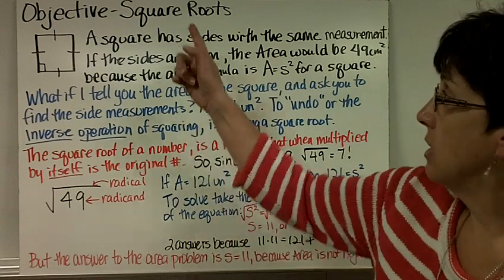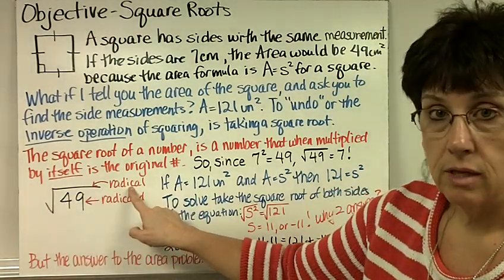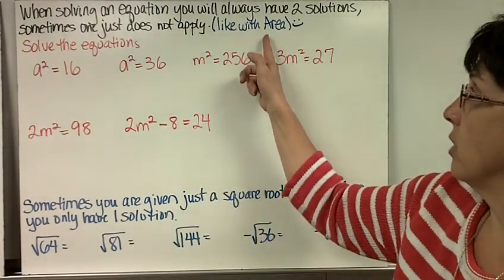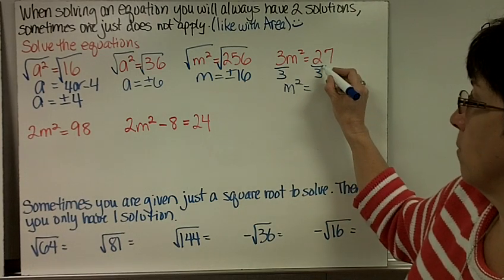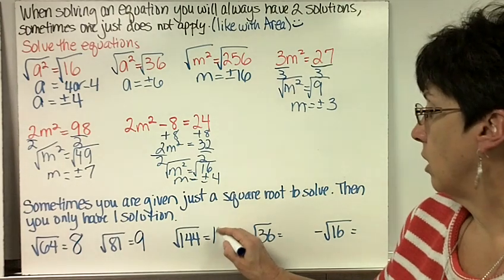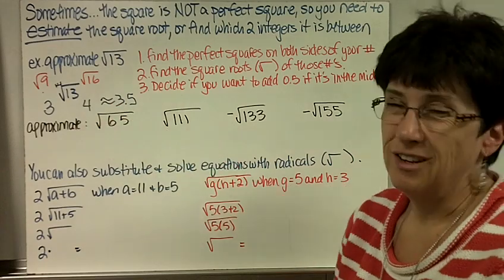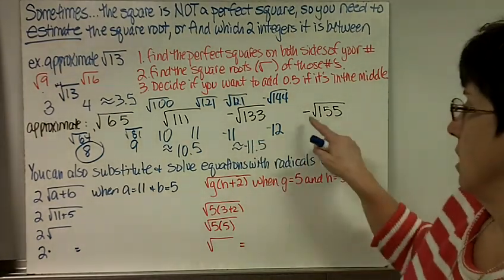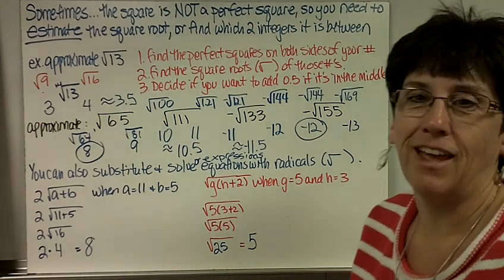Square Roots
How to find the square roots of perfect squares, and estimate the square roots of non-perfect squares. Also how to solve equations involving x squared.